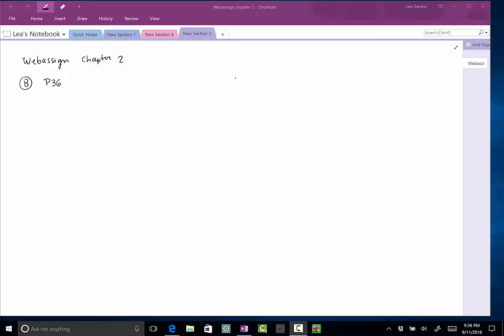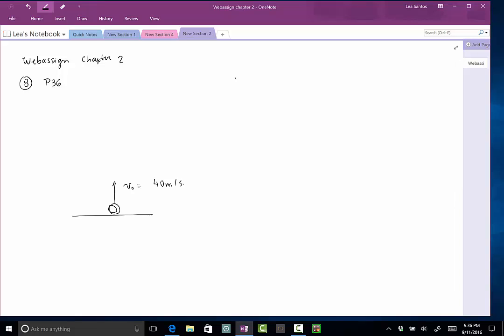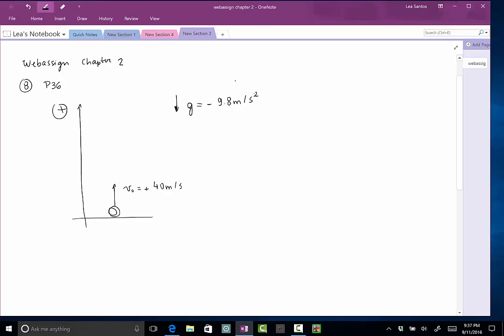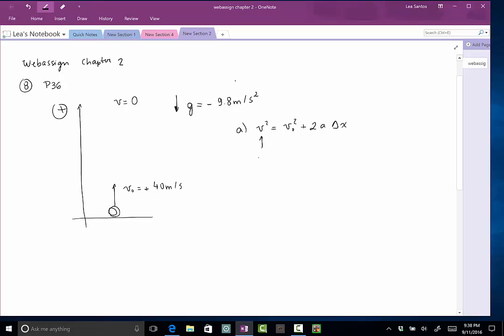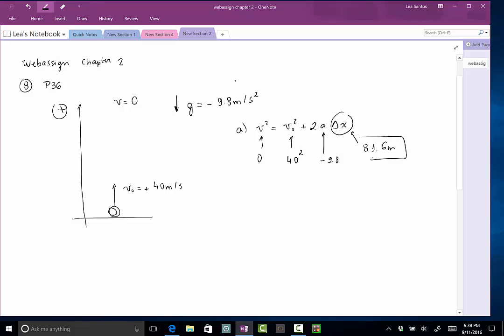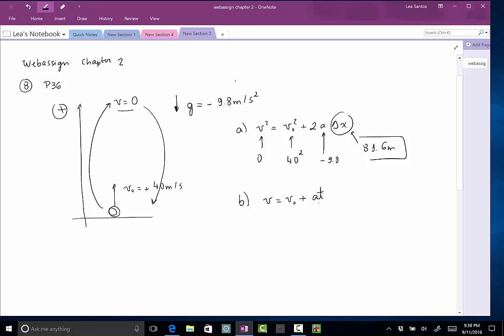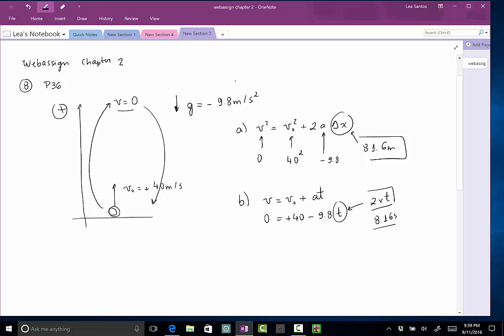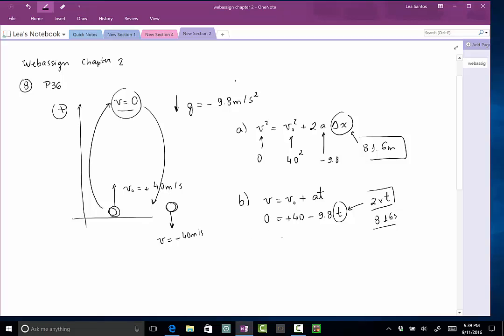Chapter 2 P36